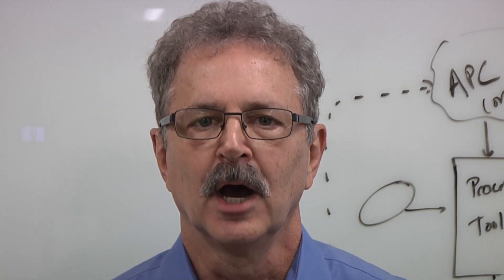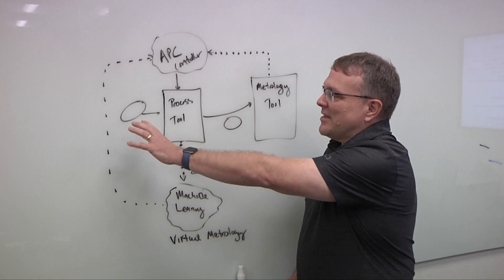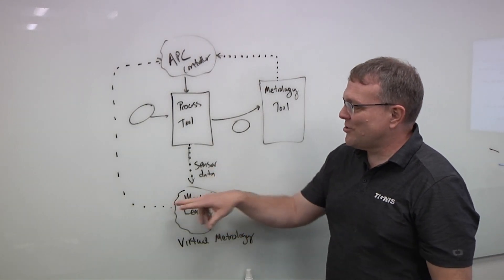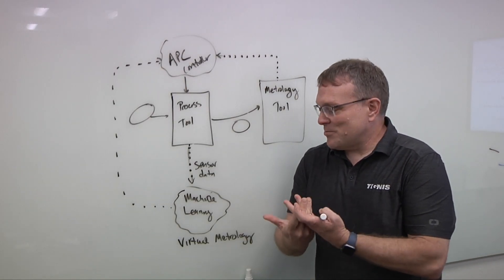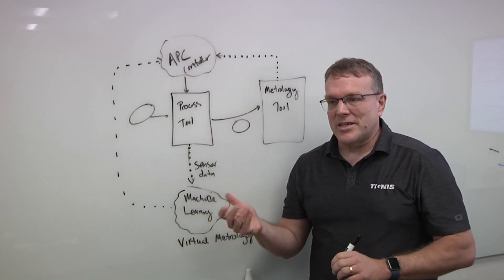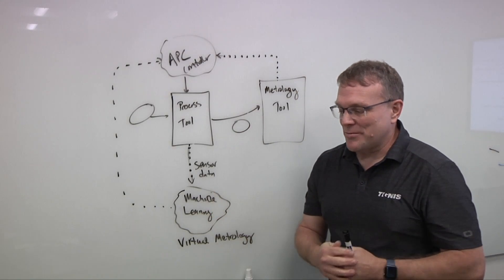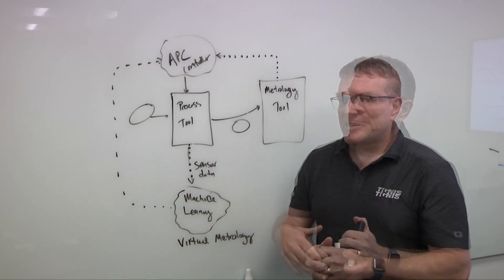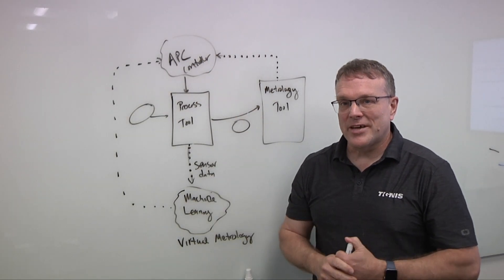Virtual Metrology In Semiconductor Manufacturing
Virtual metrology may never be 100% perfect because of the almost unlimited number of changes in a fab tools and the unique chip and wafer designs they're being used to process. But there are places where virtual metrology does make sense. Jon Herlocker, CEO of Tignis (now part of Cohu), talks with Semiconductor Engineering about why virtual metrology will never completely replace metrology tools in semiconductor fabs, where it has been used successfully, and what's included and not included in data collected by sensors on those tools. This is the fourth video in a seven-part series on AI in semiconductor manufacturing.